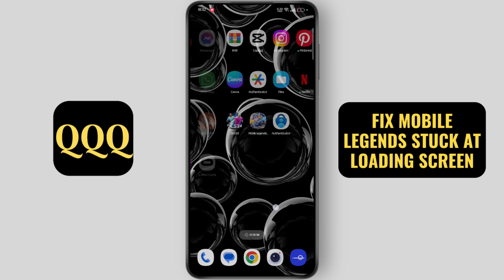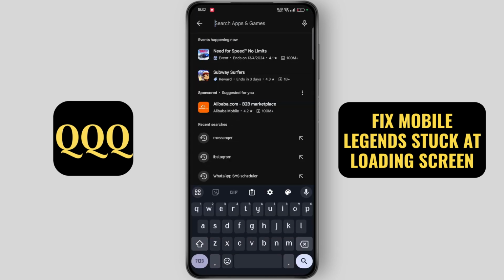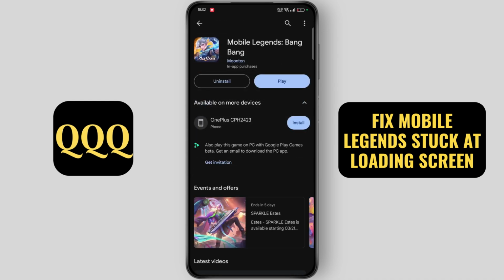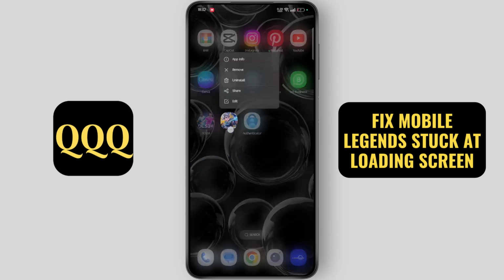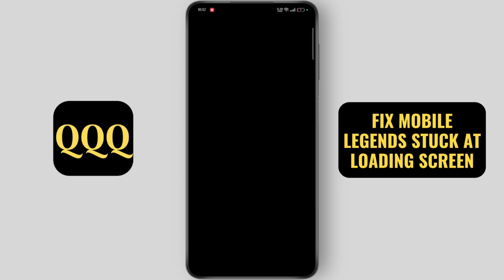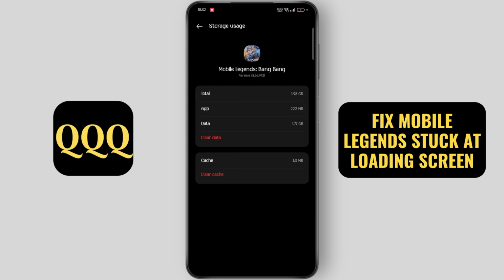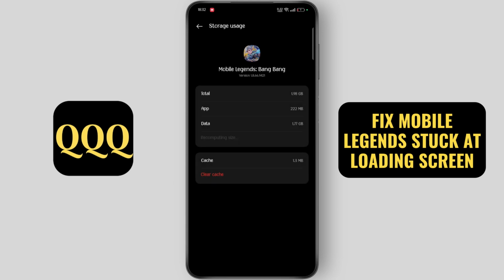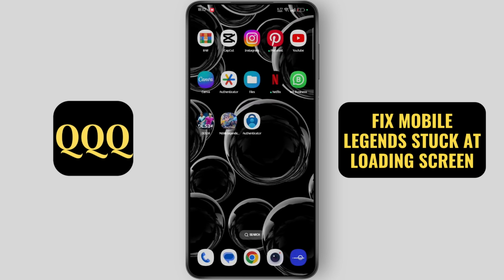How To Fix Mobile Legends Stuck At Loading Screen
Welcome to our step-by-step guide on "How To Fix Mobile Legends Stuck At Loading Screen"! If you're frustrated with your game getting stuck at the loading screen or facing issues with launching Mobile Legends, this video is for you. We'll show you how to fix Mobile Legends stuck at the loading screen, troubleshoot common problems, and get you back into the game smoothly. From checking your internet connection to clearing cache and data, these tips will help you resolve the issue and enjoy uninterrupted gaming.

In this video, you'll learn:

How to troubleshoot loading screen issues in Mobile Legends
Tips to resolve Mobile Legends loading problems
How to clear cache and data for Mobile Legends
How to update Mobile Legends to fix loading issues